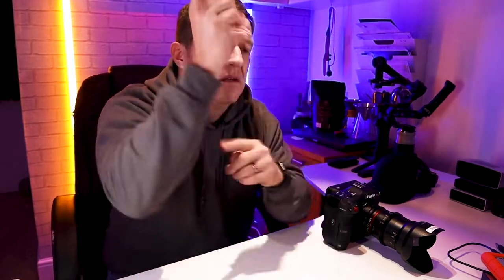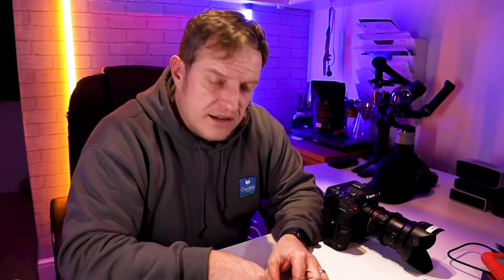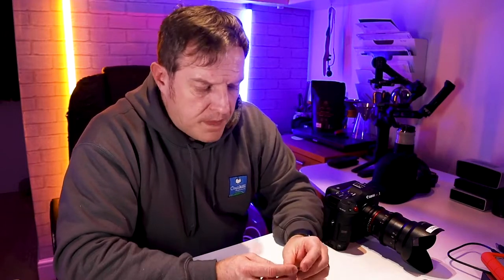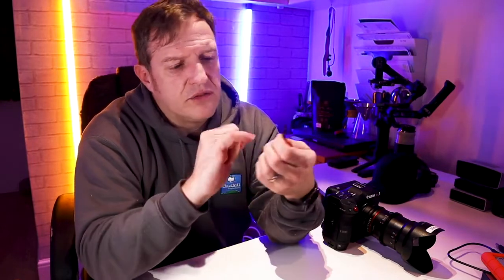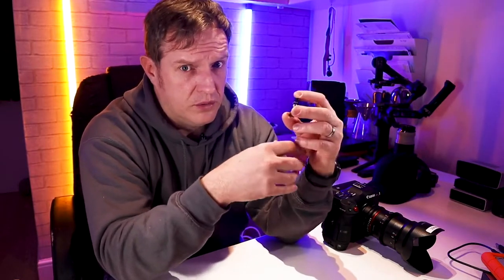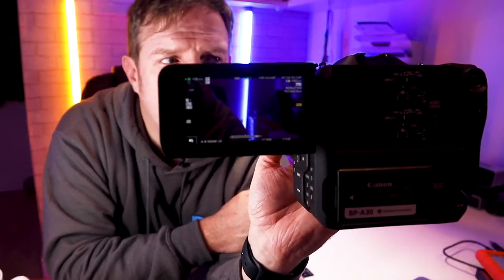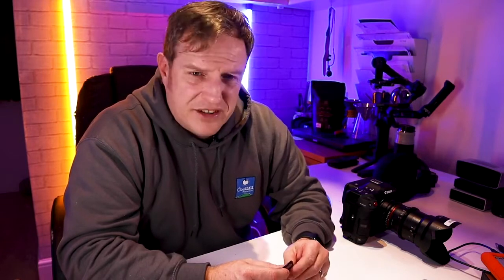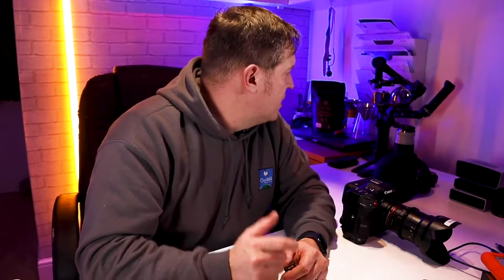Canon C70 SD Card Error | Card Issues and Speeds | Card Error SOLVED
Are you having problems with the SD cards you are using in your CANON C70? Do you KEEP getting CARD ERRORS? We explain in simple terms the problem and how to SOLVE it.

Canon Internal Recording Specs
SD card for XF-AVC or MP4 recording. Dual Slot recording.
SD card also used for Photo Storage (1920 x 1080), CP setting transfer and firmware update
High speed SD UHS-II cards recommended. V90 standard recommended for all recording functions

Canon RF to EF Lens Adapter

Tascam DL-10 Microphone

Samyang VDSLR 5 Lens Kit